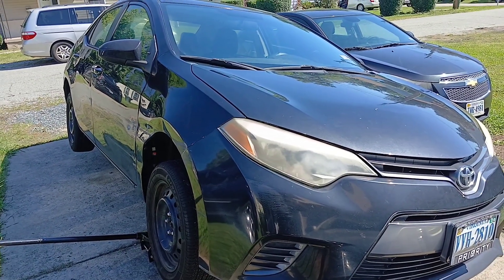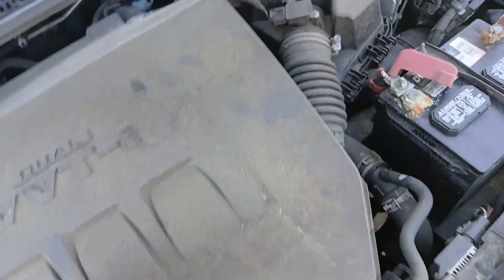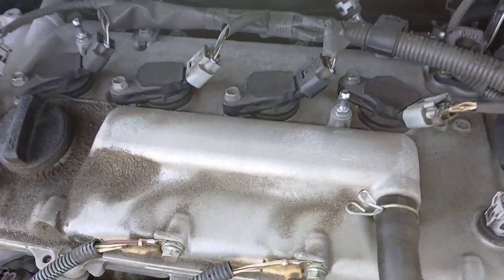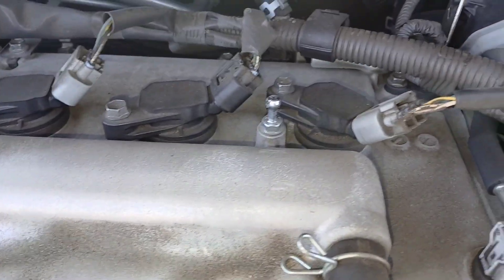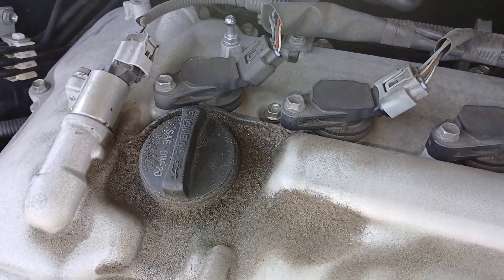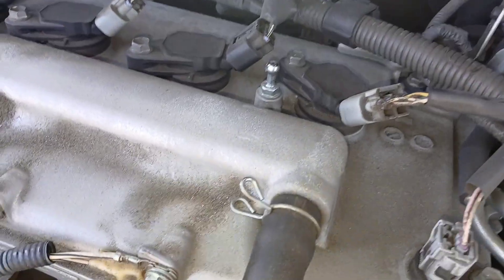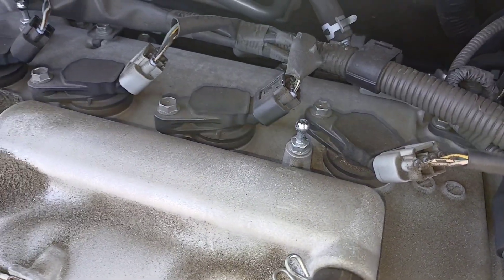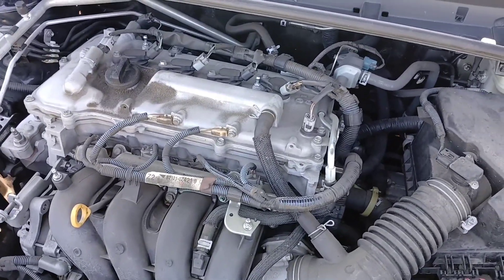2014-2019 Toyota Corolla 1.8L ignition coil location and removal tips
How to locate Ignition coils for 2015 Toyota Corolla 1.8